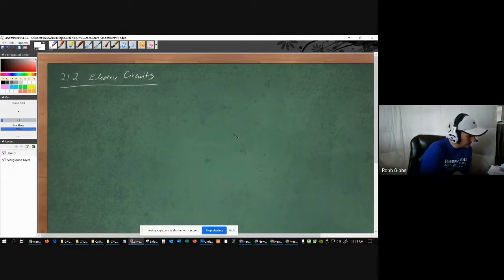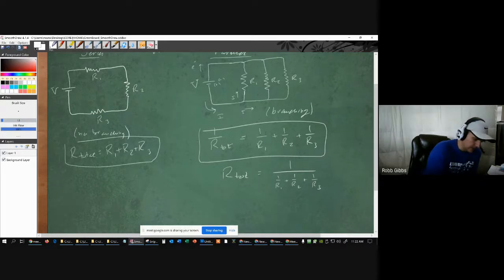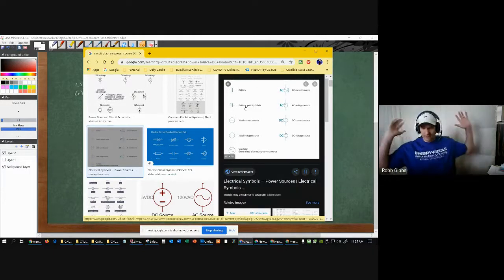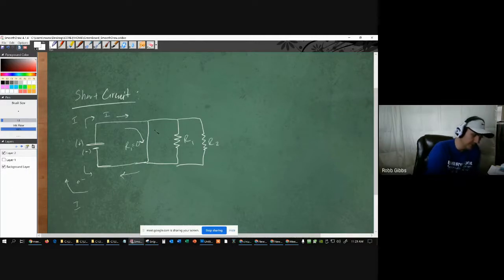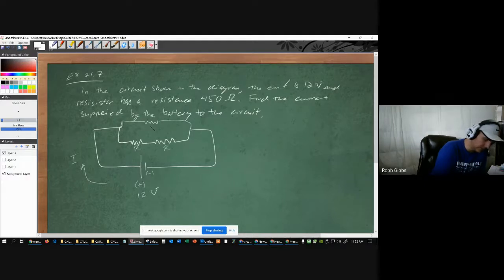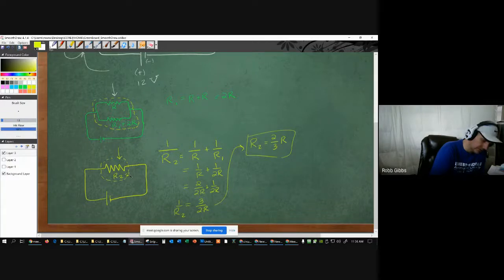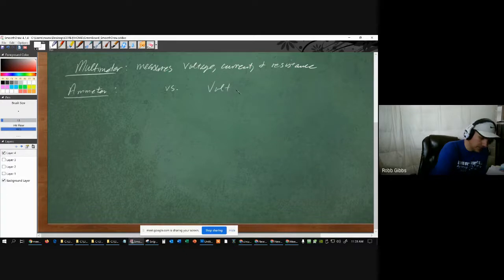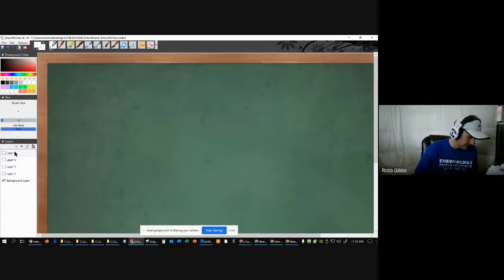Physics: Ch 21-2: Electric Potential Energy and Electrical Potential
Lecture Notes for High School Physics (no Calculus)
Electric Potential Energy and Electrical Potential - Chapter 21 - Section 2 - James S. Walker, 2014